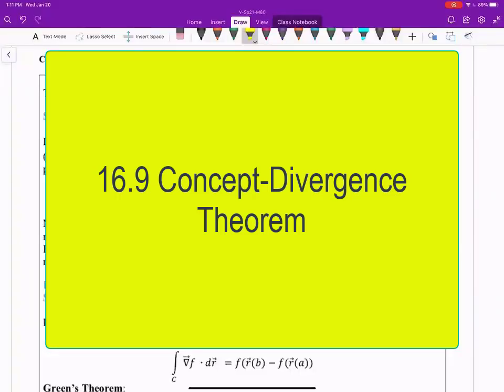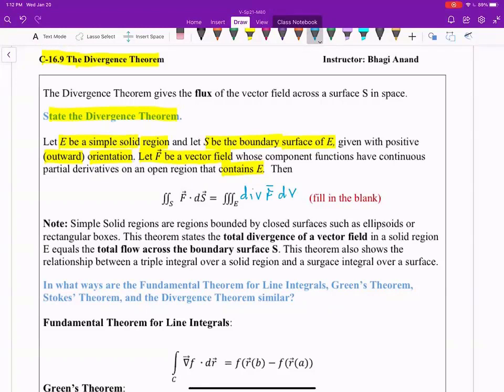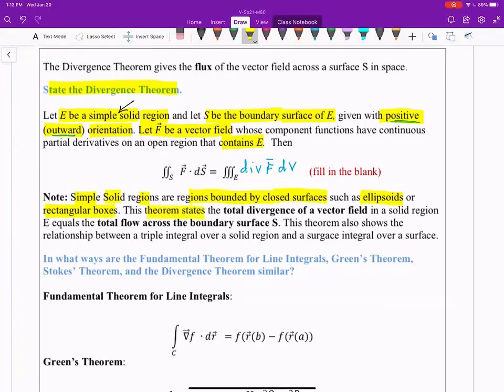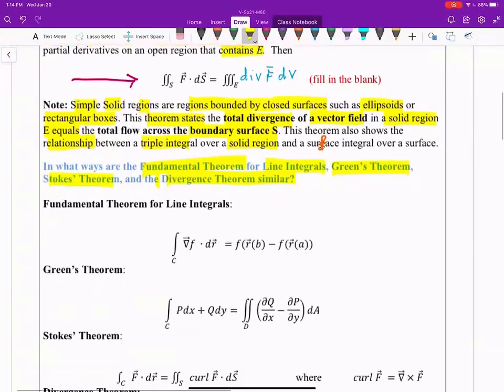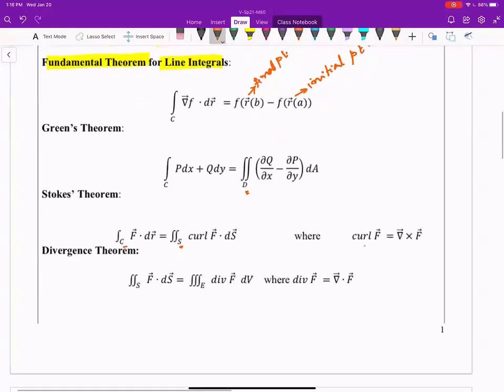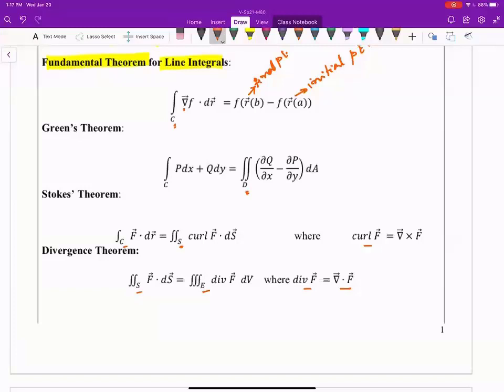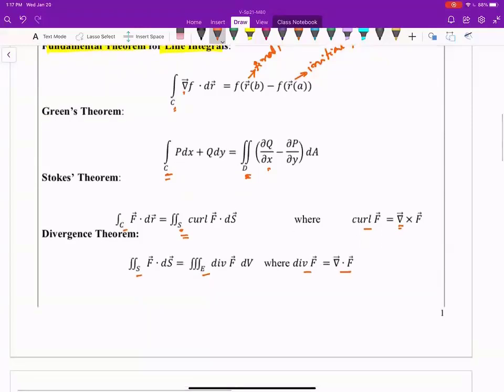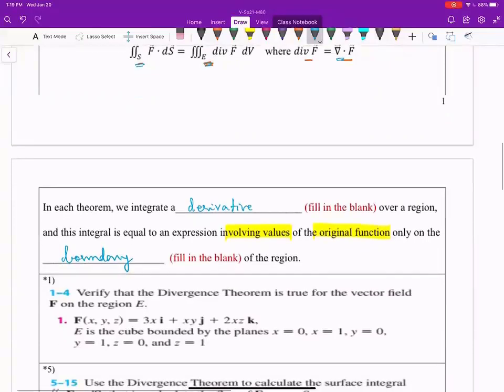Calc 3 - 16.9- Concept- DivergenceTheorem